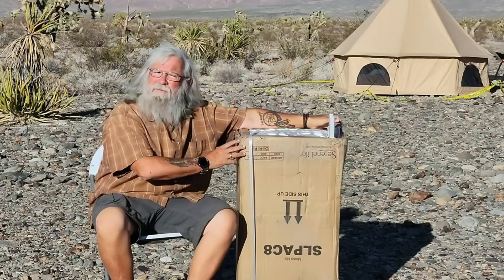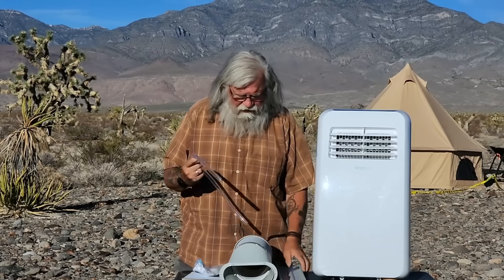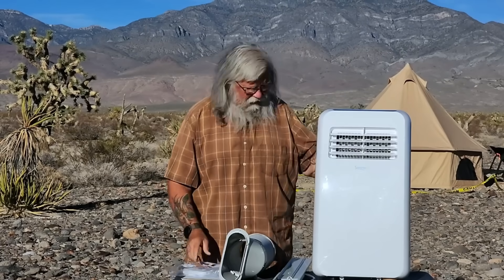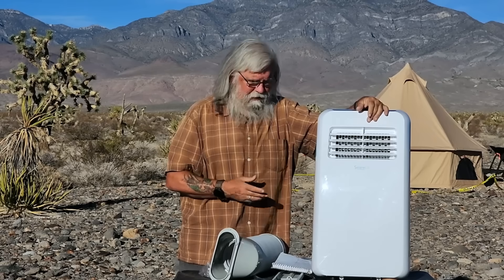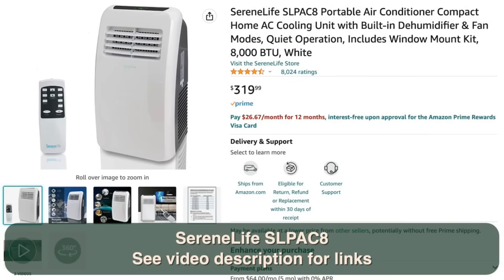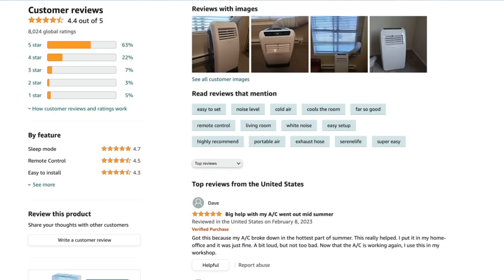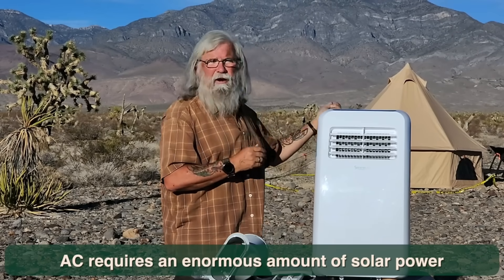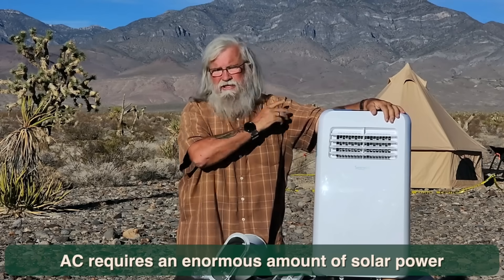Solving the AC Puzzle: Exploring Solar Power Needs for AC While Living in a Van, Tent or RV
In this video, I explore the possibility of running an air conditioner (AC) in a van or a tent.
How much solar power do you need  to power a small portable AC unit?

~Power Stations
~12V Batteries
~Portable Solar Panels
~Hard Solar Panels
~Gas and Dual Fuel Generators